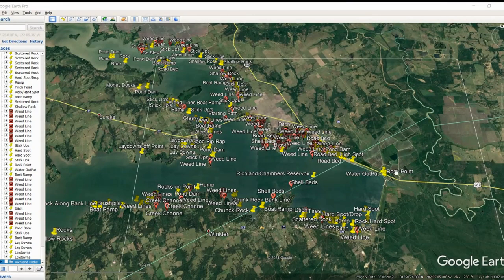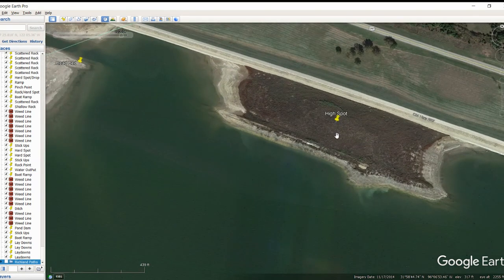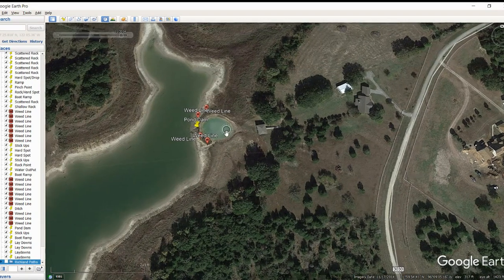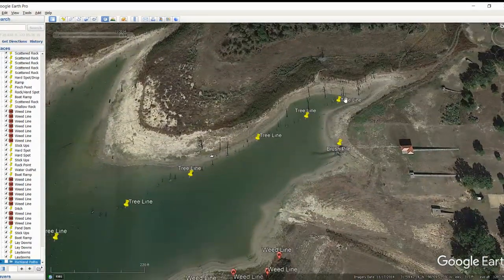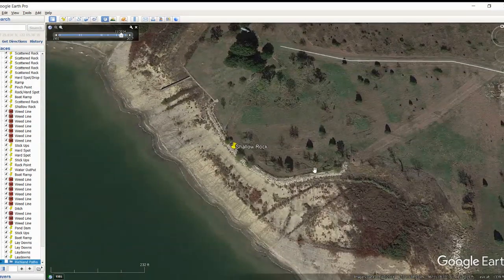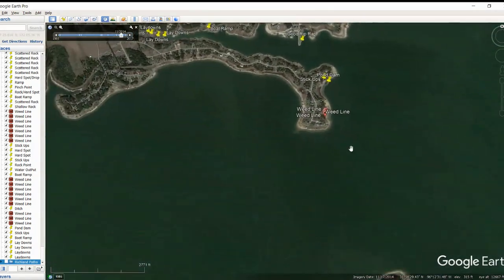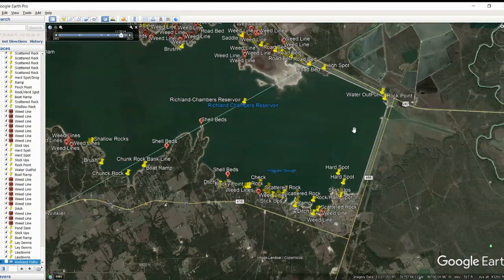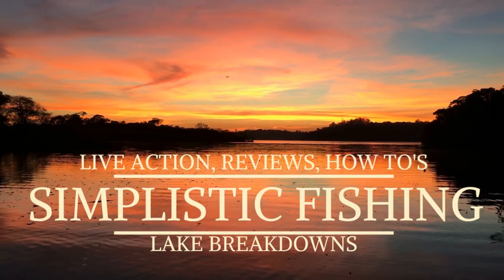Richland Chambers Reservoir - LAKE BREAKDOWN- Find Fish Fast!!!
This is part 1 of a three part video series where we breakdown Richland Chambers Reservoir in Navarro County, TX.  We will share what has worked best for us when bass fishing this lake as well as all the hotspots you should check out.

Tight Lines!
T.O.

We now offer SD Cards for all our lake breakdowns, via Square.  Click this link to order SD card now!